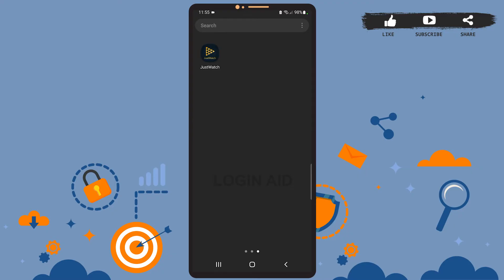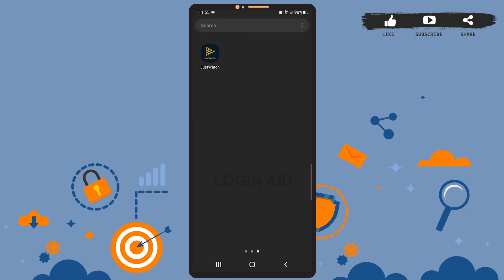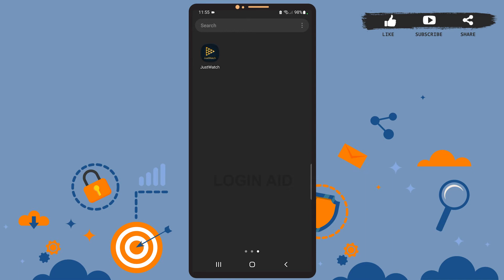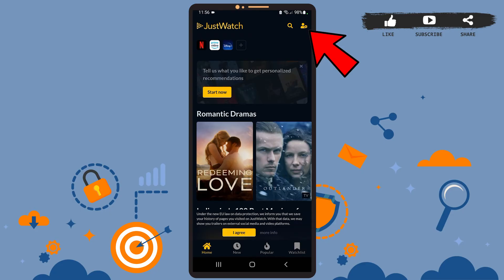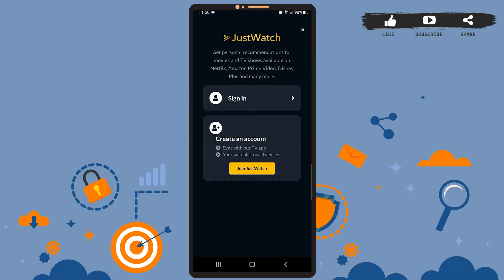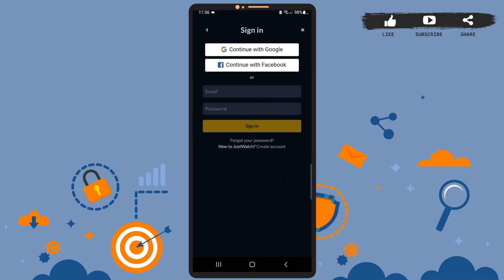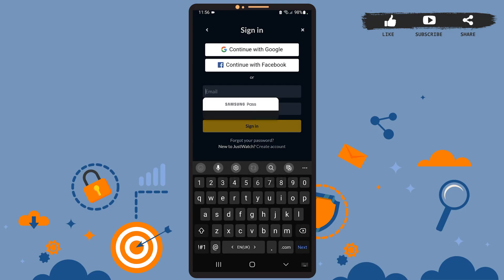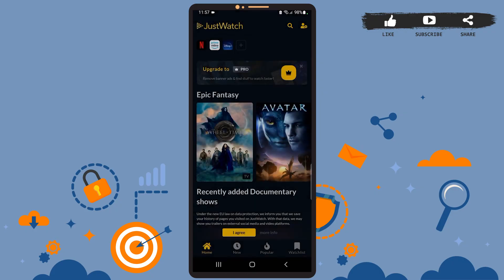JustWatch Login 2022 | JustWatch App Login Guide | JustWatch Account Sign In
To Log in to JustWatch App, you need to install and open the JustWatch App on your phone. Tap on the Settings icon at the top right corner of the screen. Tap on the JustWatch Account option and tap on Sign-in. Then, enter your email and password and tap on Sign-in.